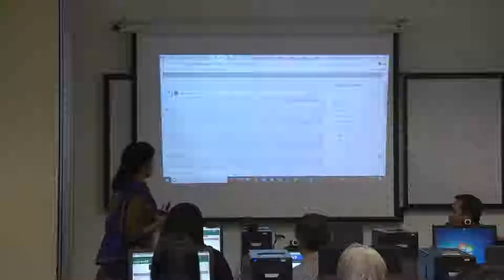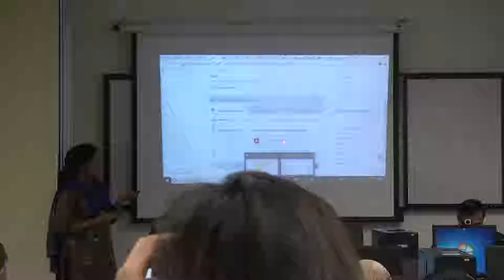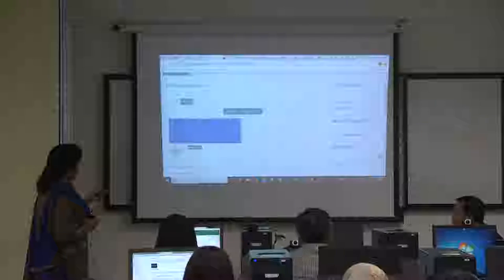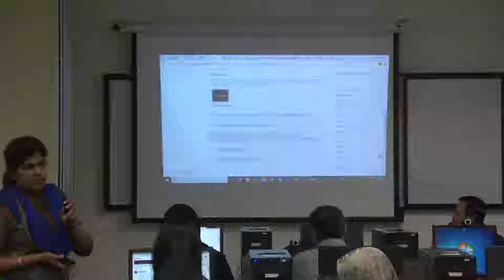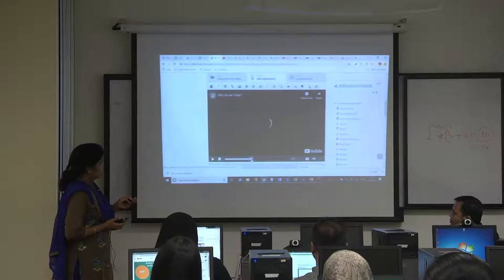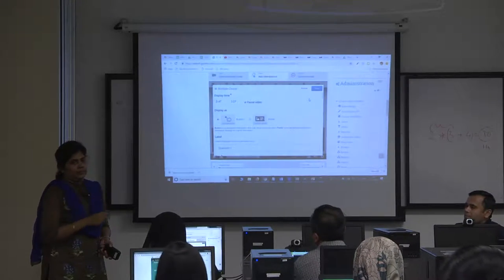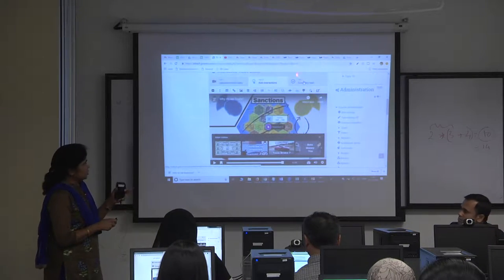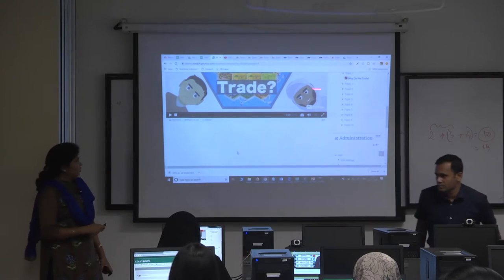CREATING INTERACTIVE VIDEO | WORKSHOP ON BLENDED COURSE DEVELOPMENT USING MOODLE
CREATING INTERACTIVE VIDEO
WORKSHOP ON BLENDED COURSE DEVELOPMENT USING MOODLE
DR INDIRA KONERU
12 - 16 NOVEMBER 2018